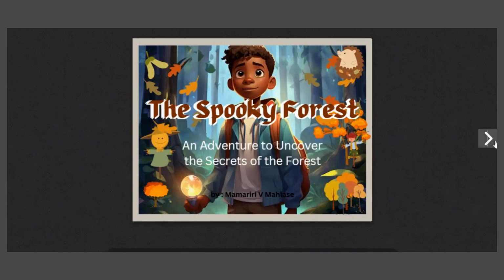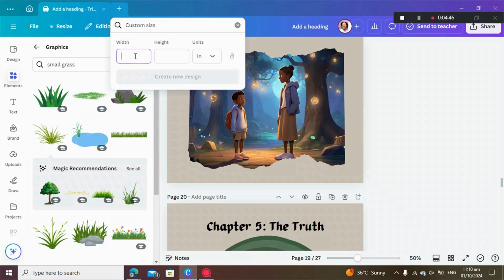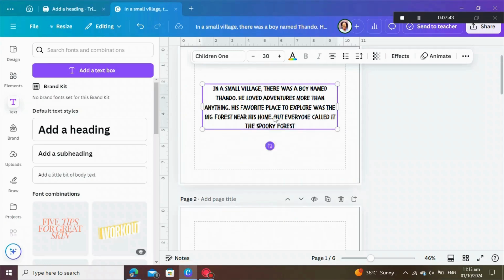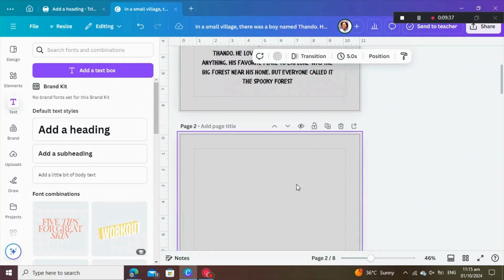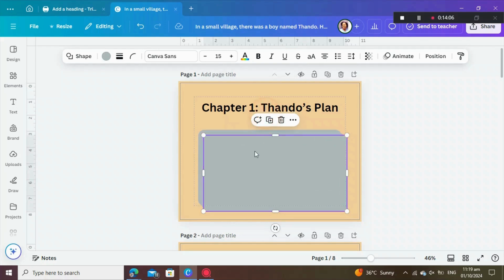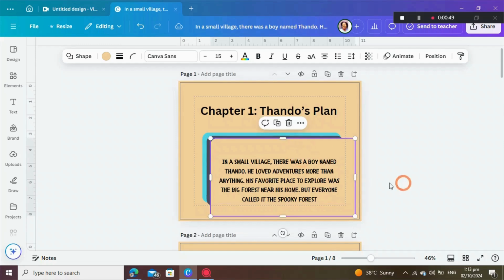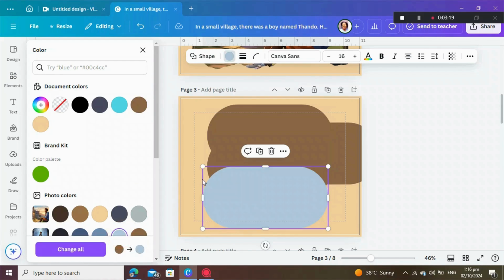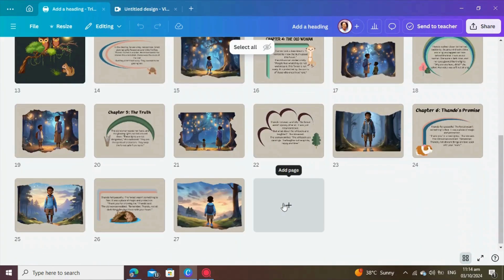Step by Step Guide to Bring Your Story to Life with Easy Visuals!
"In this video, I'll walk you through the complete process of creating and illustrating a children's storybook using Canva and AI tools. Whether you're a first-time author or illustrator, this tutorial will show you step-by-step how to bring your story to life with easy and engaging visuals.

You'll learn how to:

Set up your storybook project in Canva
Use AI to help generate magical elements for your illustrations
Customize Canva elements to fit the themes of your story
Add characters, backgrounds, and special effects that make your story pop
By the end of this video, you'll have the confidence to create your own children's book, complete with beautiful illustrations that will capture the imaginations of young readers.